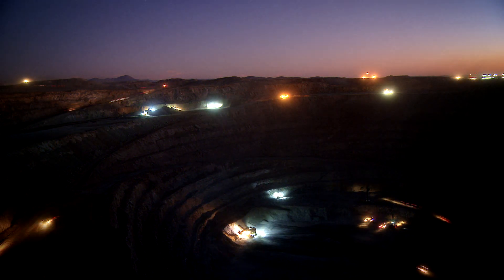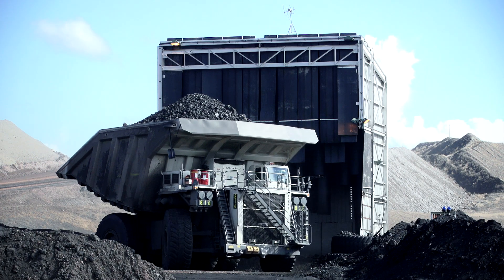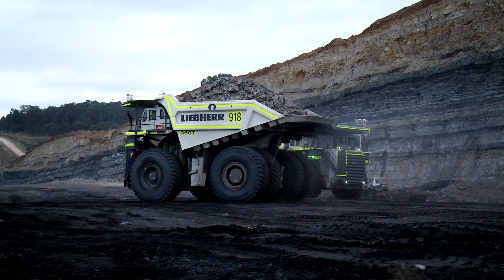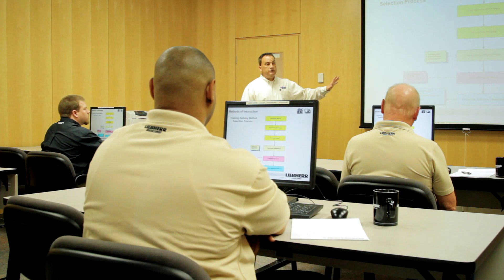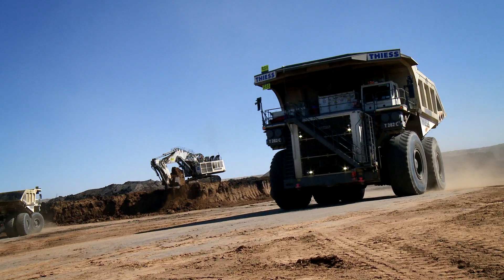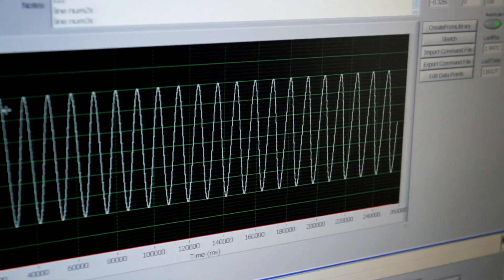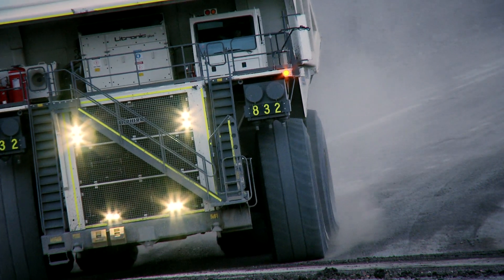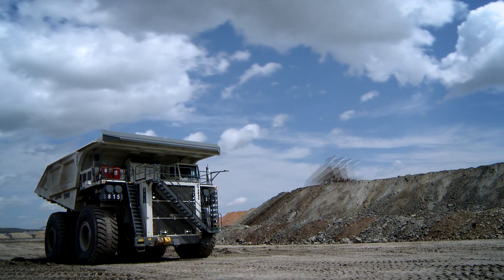Liebherr Mining Truck T 282 C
The powerful T 282 diesel electric mining trucks are the pioneers with respect to payload capacity. The trucks transport up to 400 short tons (363 metric tonnes) with a top speed of 40 mph (64 km/h).

The T 282 C is a Liebherr integrated truck. The company incorporates proprietary components in strategic areas, specifically developed to serve the needs of the mining industry. The vertical integration philosophy advances supply chain coordination and facilitates the allocation of resources according to customer's needs.

Liebherr's T 282 C is engineered to be strong, durable, and light weight. This mining truck enables reduced cycle times and offers the highest payload to empty vehicle weight (EVW) ratio in its class.